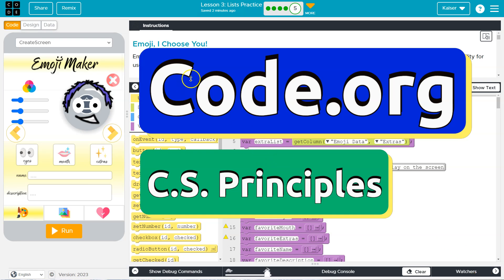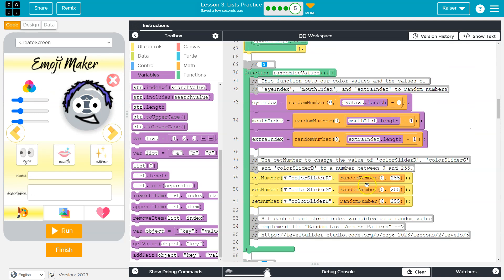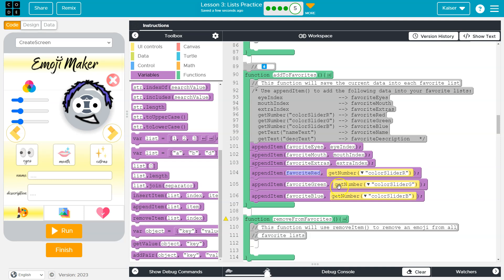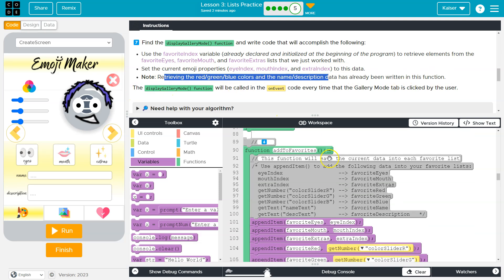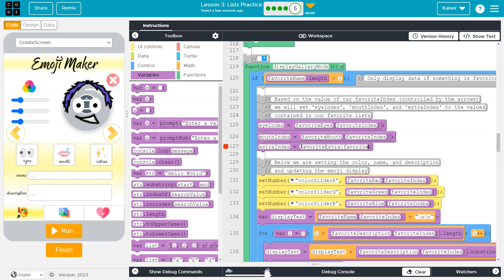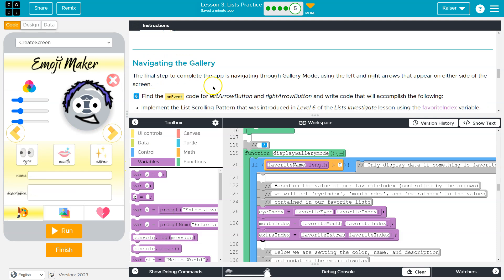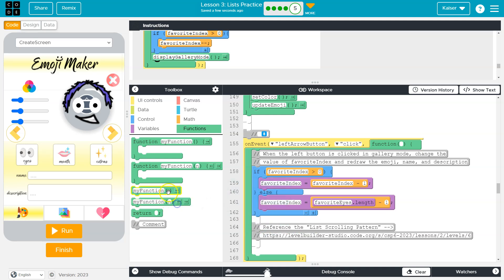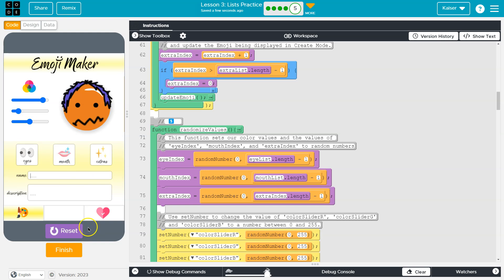Code.org Lesson 3.5C Lists Practice | Tutorial with Answers | Unit 6 C.S. Principles